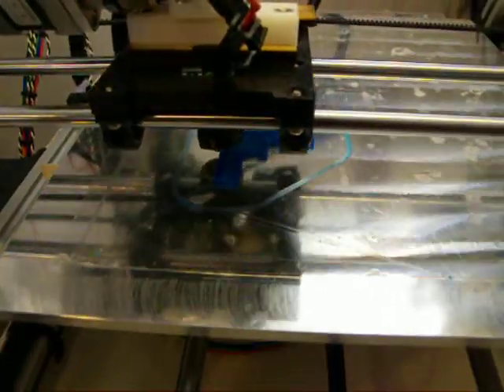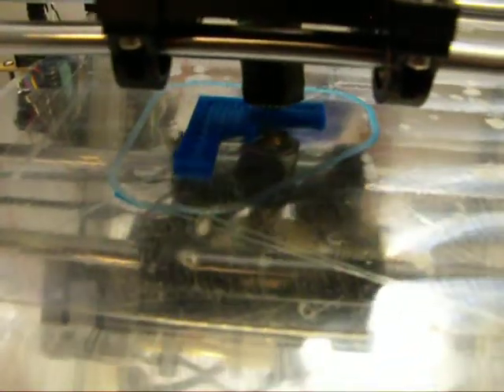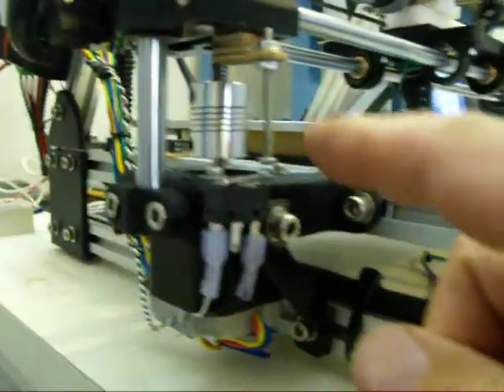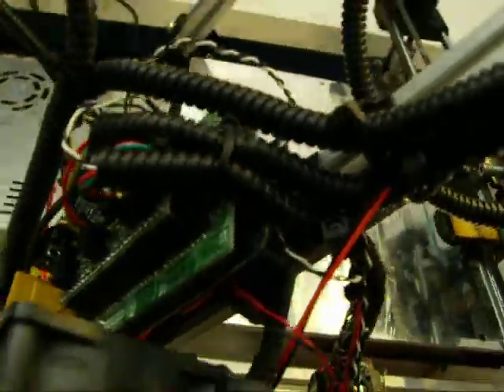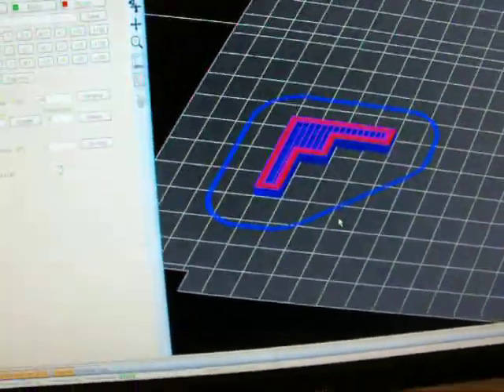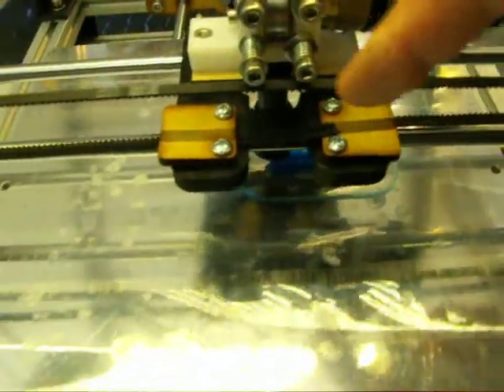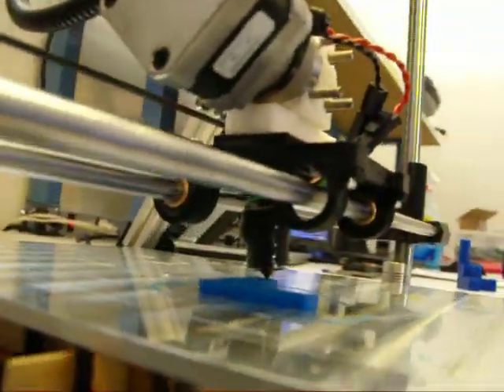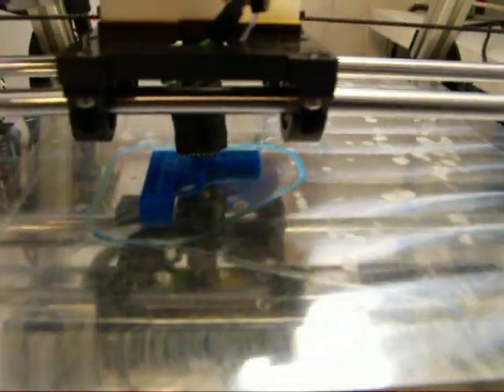RepRap Mendelmax 1.5 problems and fixes during the build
This is my RepRap MendelMax 1.5 3d printer ( my first RepRap ) printing a calibration structure. I just built it this week.  I waited a very long 5 weeks for the full parts kit to arrive. but I only took about 4 days to get it up and running. I go over many of the issues I had building the unit in the video. ( Oops I said that the Z stop screw was 6-32 but it was a 4-40 1.5 inch )